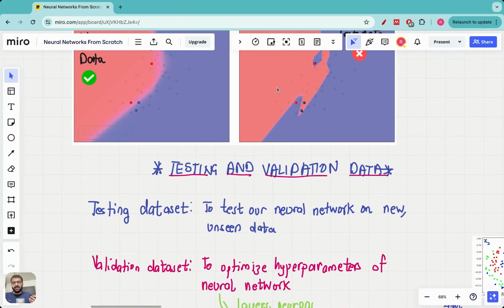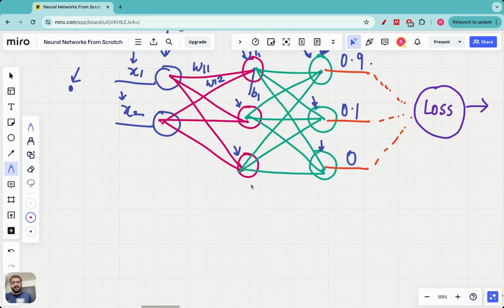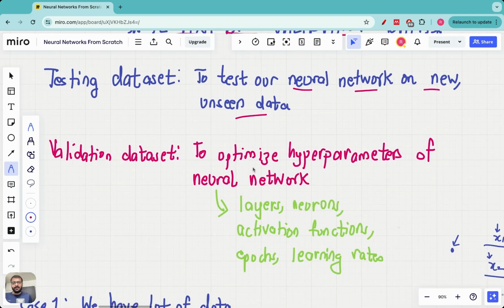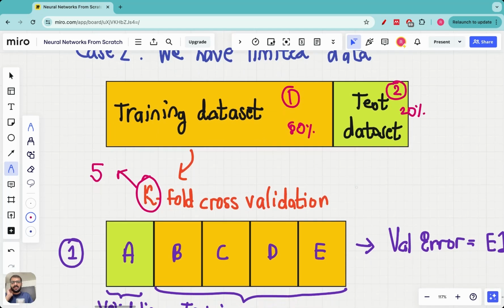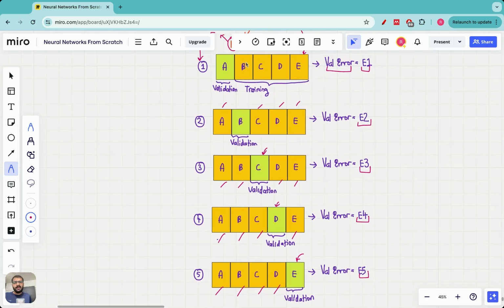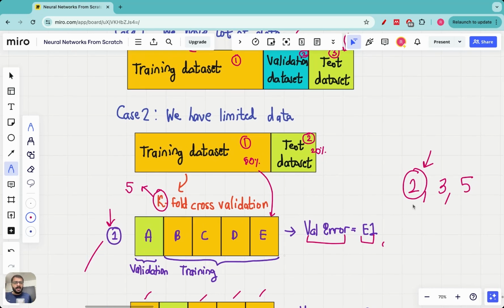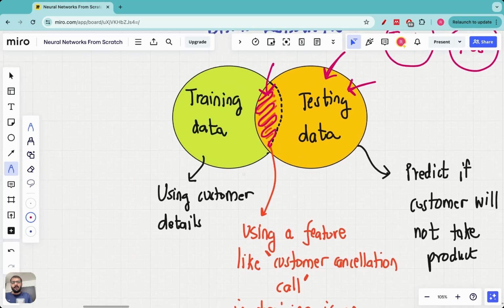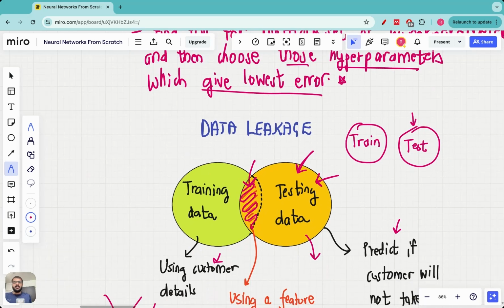Lecture 29 -K-fold cross validation in Neural Networks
In this lecture, we look at validation dataset and what is the meaning of k-fold cross validation in neural networks.

0:00 Overfitting review
1:20 Hyperparameter tuning
3:55 Testing vs Validation data
5:34 K-fold cross validation
10:33 Data leakage